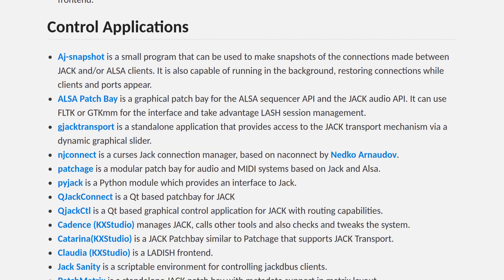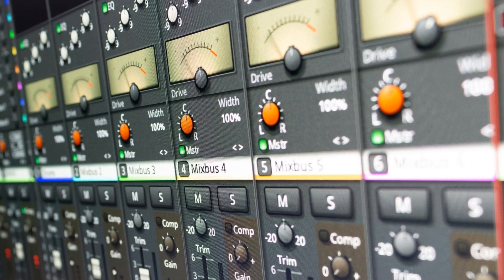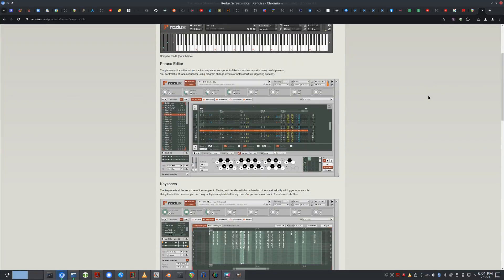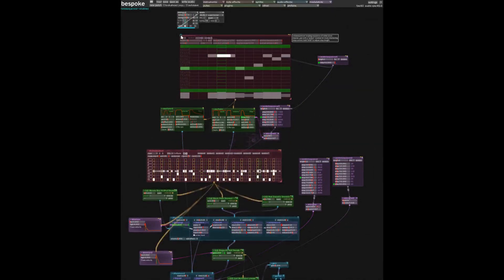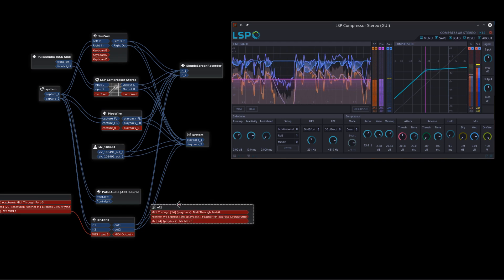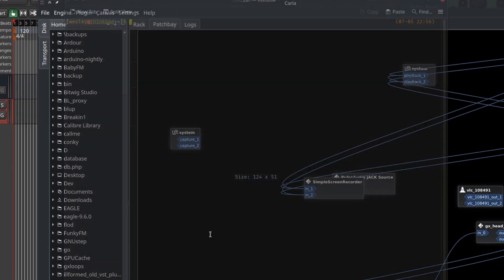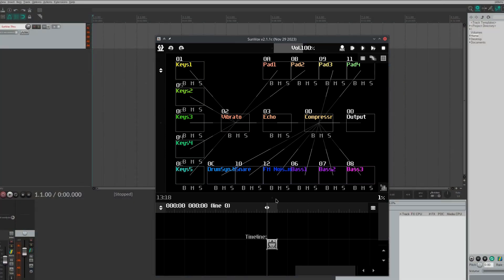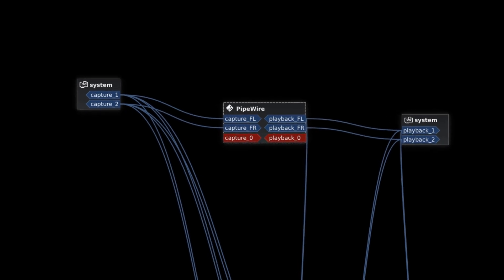Why I Use Linux for Audio Production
I was originally producing a long video about all the different Linux-native DAW choices available, but ultimately, my "why" for using Linux for audio production has very little to do with any one piece of software. I hope you enjoy this video!

Contents:
0:00 - Intro
0:35 - Linux-native DAWs
3:36 - Why I chose Linux
4:56 - JACK Audio Connection Kit
6:18 - Advanced Audio Routing
7:30 - Session Management
7:50 - Scripting Workflows
8:14 - PulseAudio vs Pipewire
9:18 - Conclusion